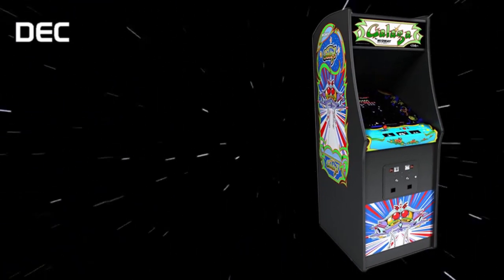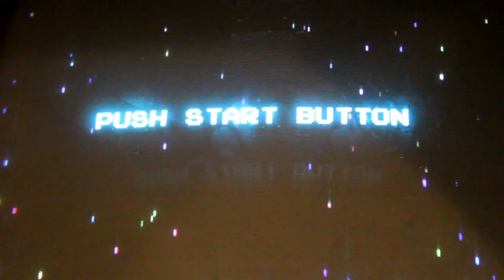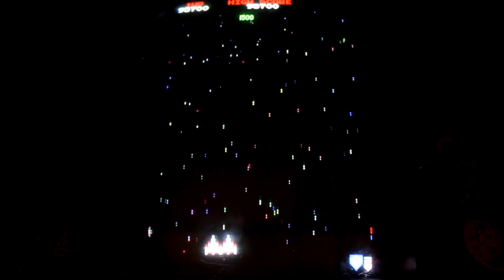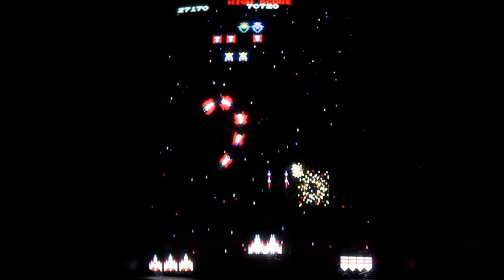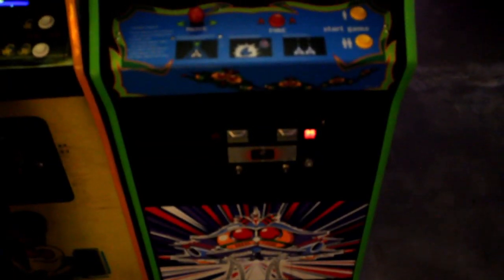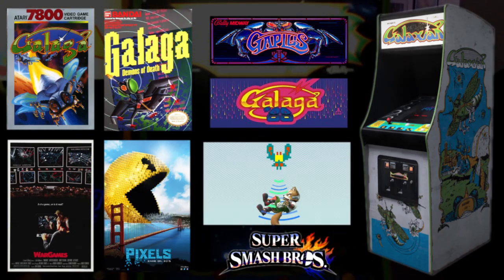Galaga - Arcade Spotlight | Episode 3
On this episode of Arcade Spotlight, we have a look at the sequel to the popular Galaxian, & in the midst of Pac-Man Fever, this game managed to surpass all of them with its fun & legendary gameplay

Follow us elsewhere in cyber space!
Location: 4840 East Jasmine Street #102, Mesa AZ, 85205